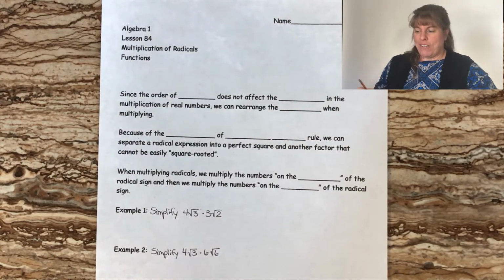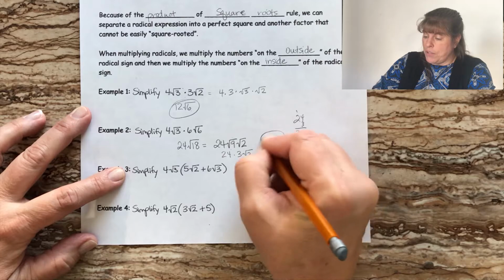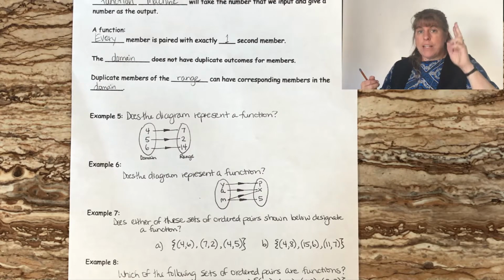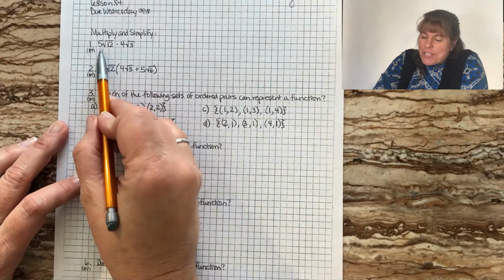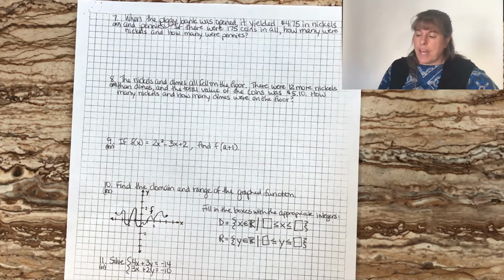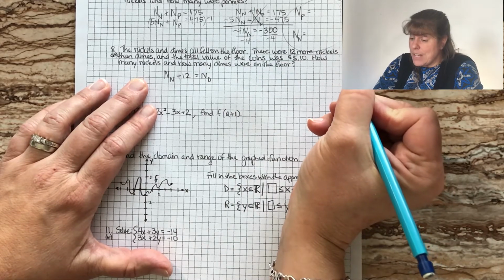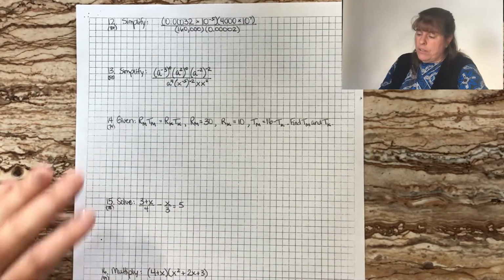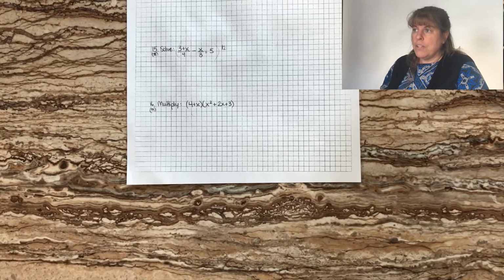Algebra 1, Lesson 84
Saxon Algebra 1, Lesson 84: Multiplication of Radicals and Functions